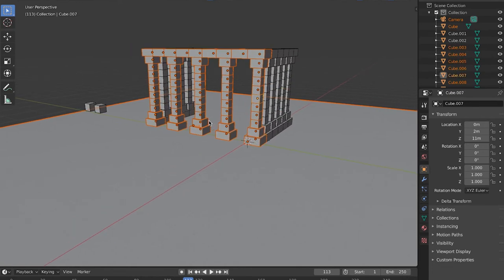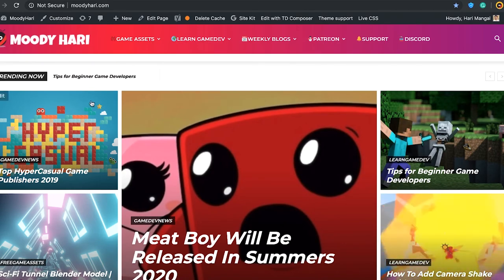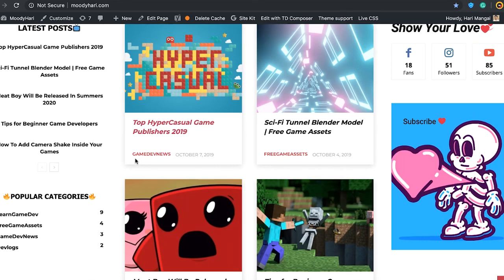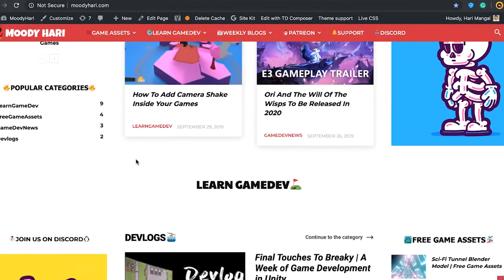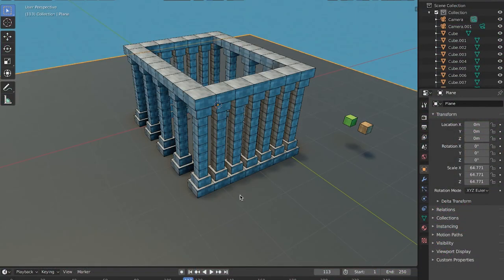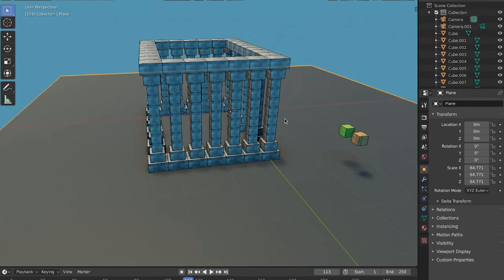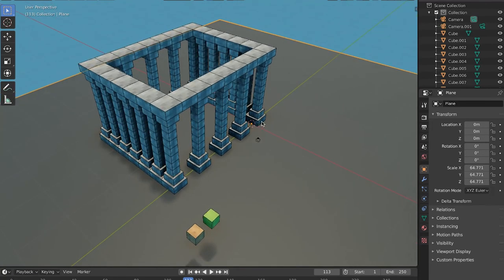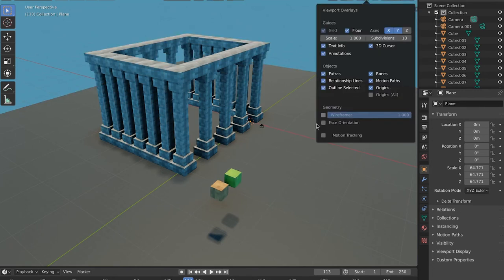Getting Through Game Publishers | Hyper-casual Games Reality 🔥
For Game Assets and Game, development Feeds Visit🐣🐥